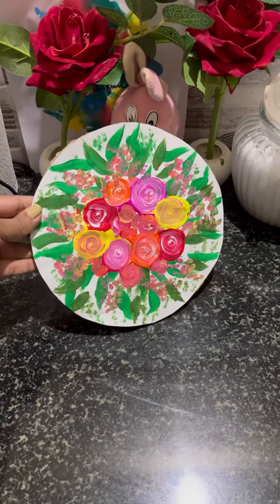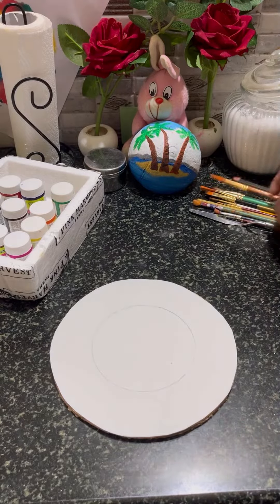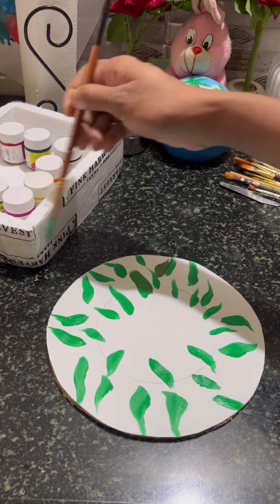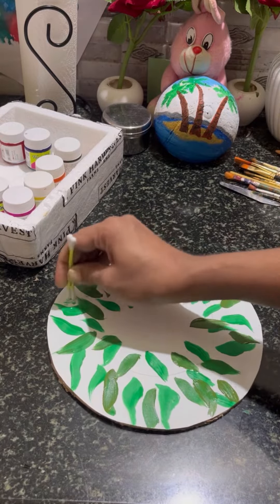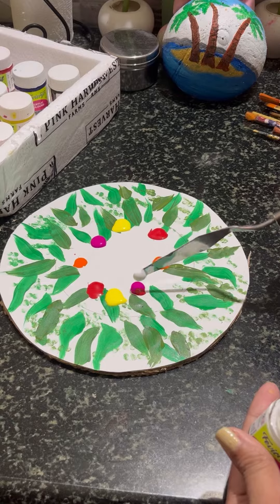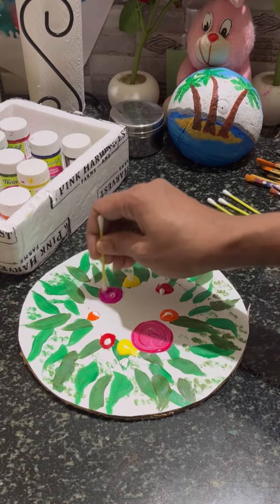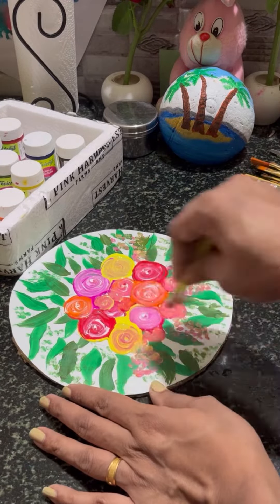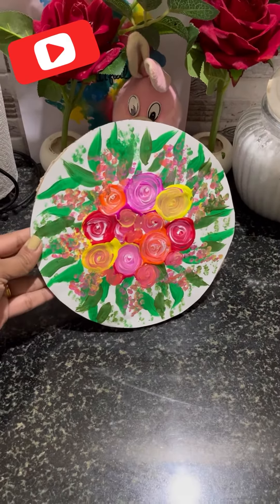ഇങ്ങനെയും പൂക്കൾ വരയ്ക്കാം